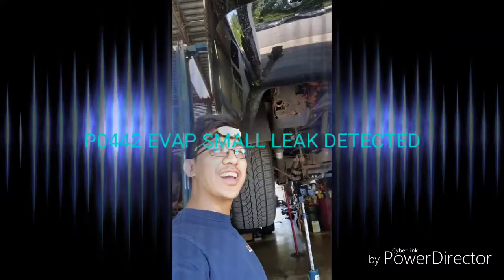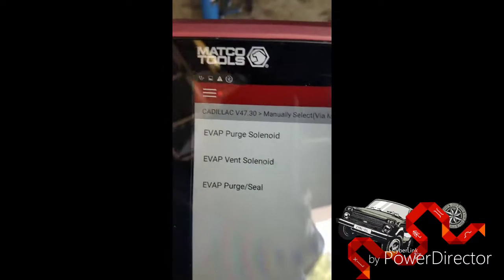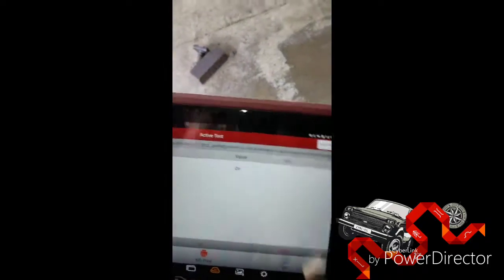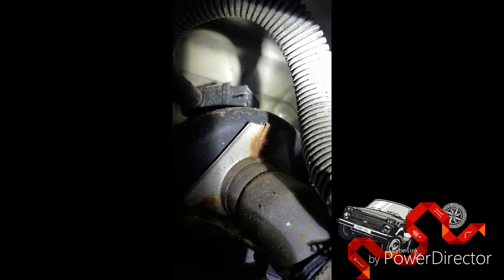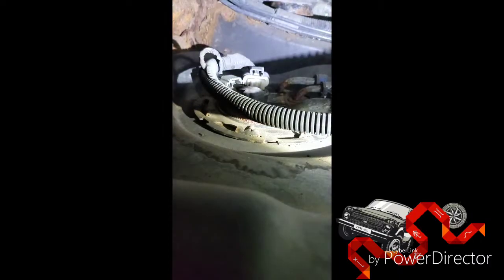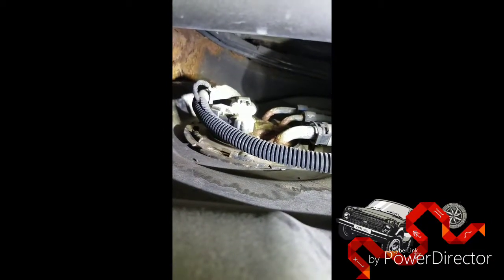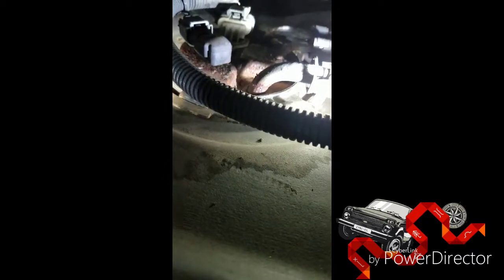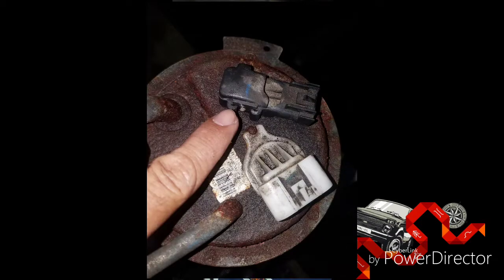2012 Cadillac Escalade Hybrid p0442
p0442 evap emission small leak detected. I got lucky to find where the leak is and offcourse i am very glad that there are tools to make diagnosing problems easy.